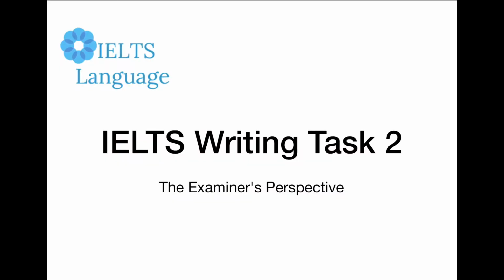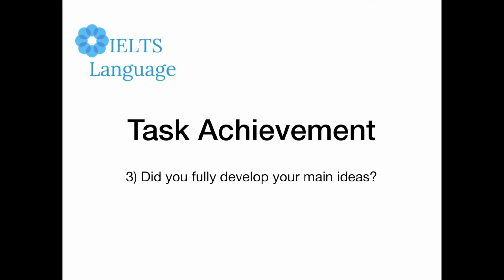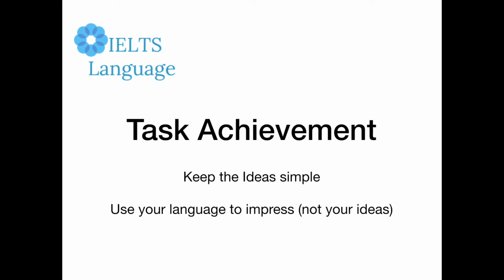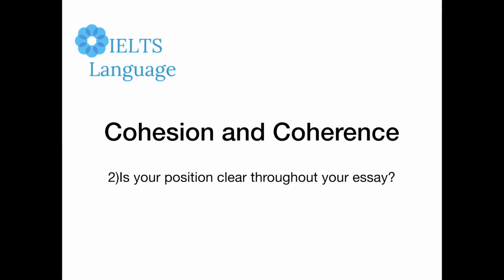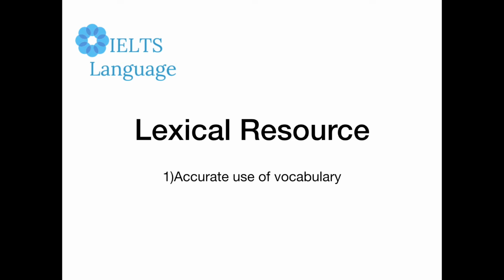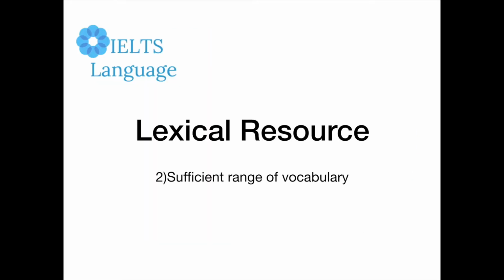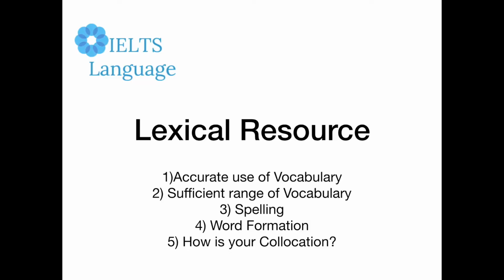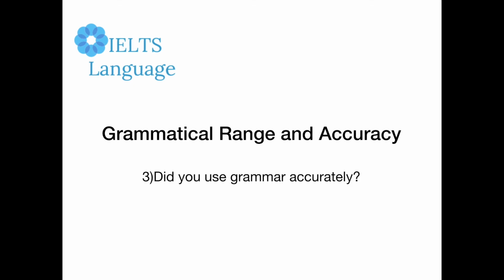IELTS Language Writing Task 2 The Examiner's Perspective ... Likely Not What You are Thinking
How do you know how well you are really doing in IELTS Writing Task 2?
Here's a check list to see how well you are actually doing, with a run through of the 4 IELTS categories and how to think your way to succeeding in IELTS.
~Happy Studies~